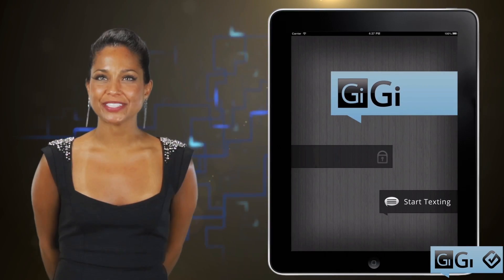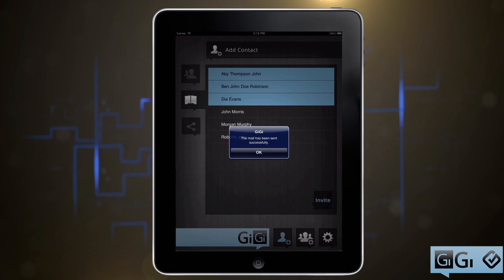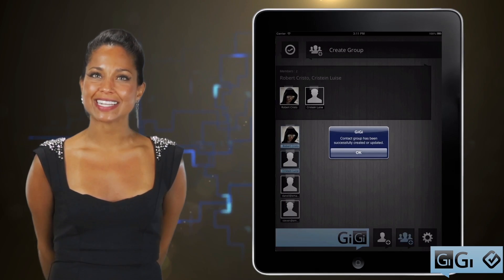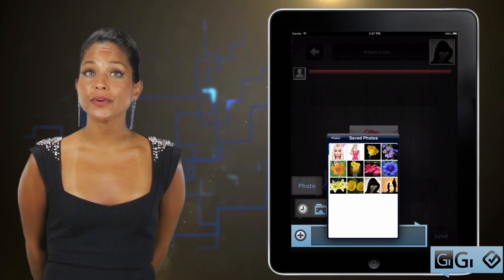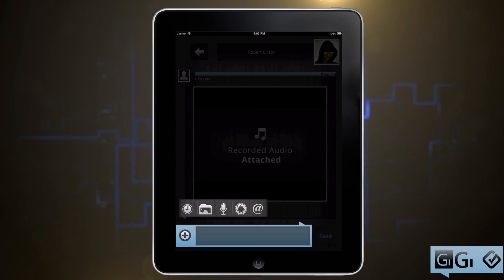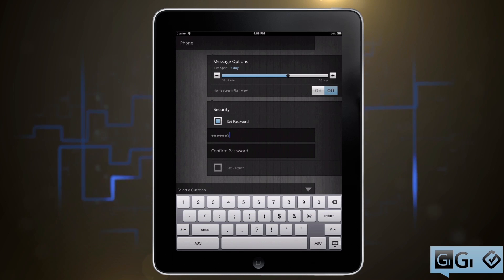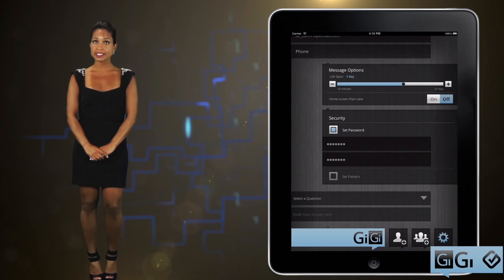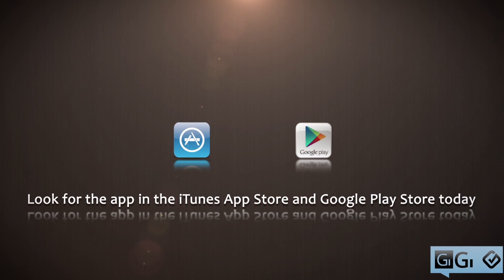GiGi Secure Messaging App Overview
- Learn how to use the powerful GiGi secure messaging app in this video. GiGi ensures security for messages, whether they are texts, pictures, videos, or emails. A single secure username provides access to one-to-one or group multimedia conversations. A visual dashboard simplifies navigation, and randomly generated PINs protect the user from using codes that are easy to guess. Automatic deletion of sent and received messages after pre-set time periods keeps communication history away from prying eyes.